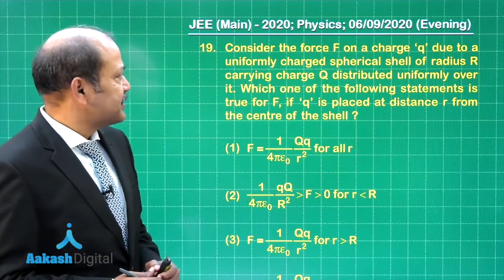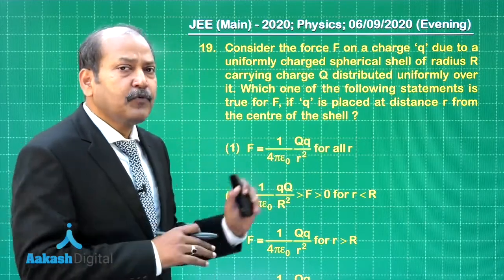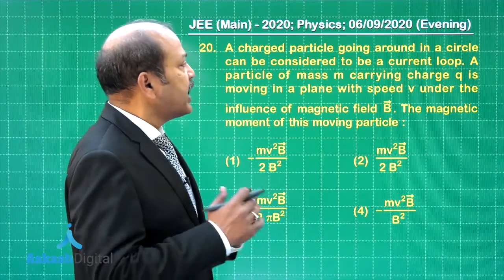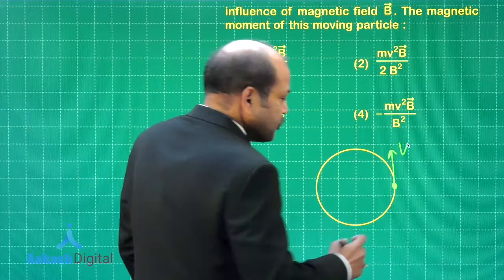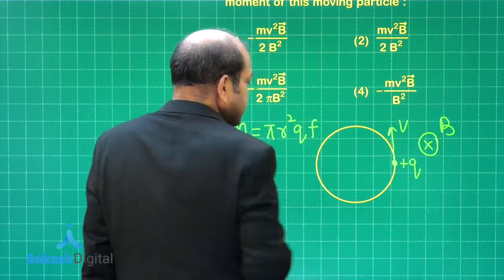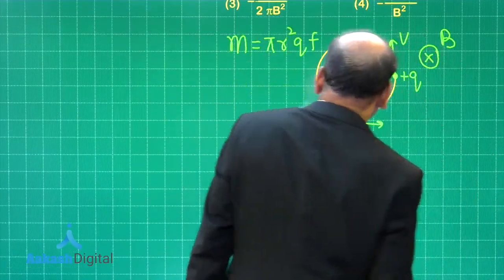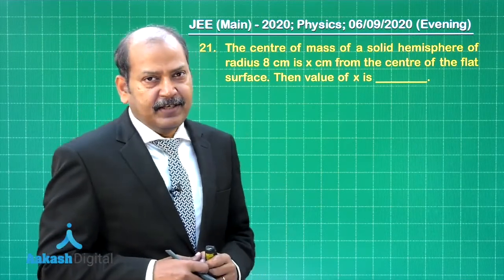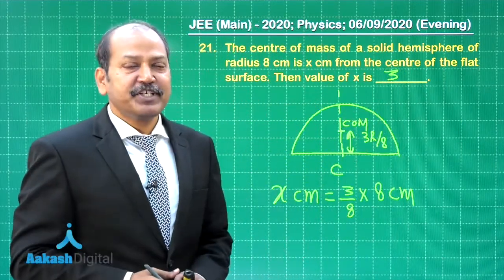Physics 19 to 21